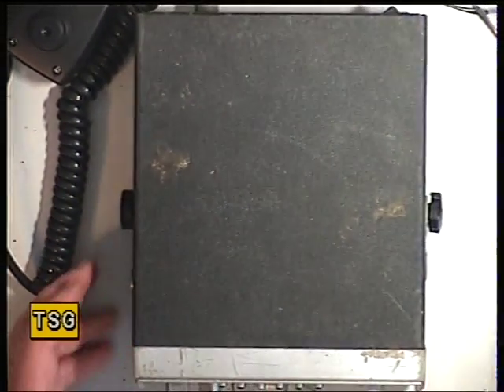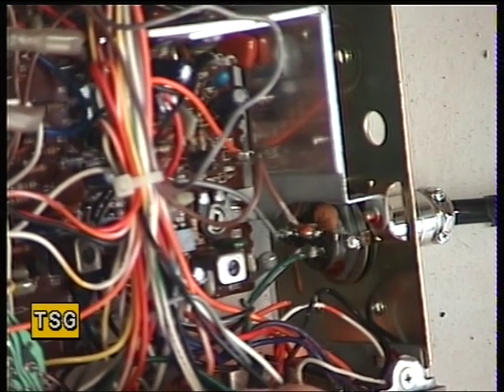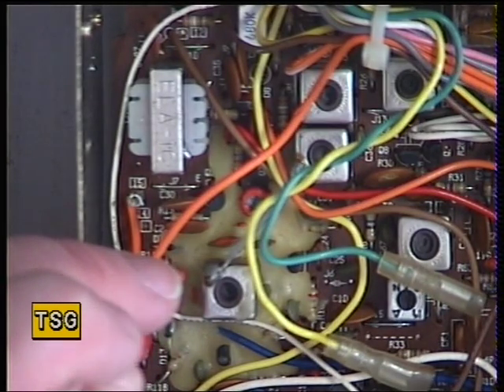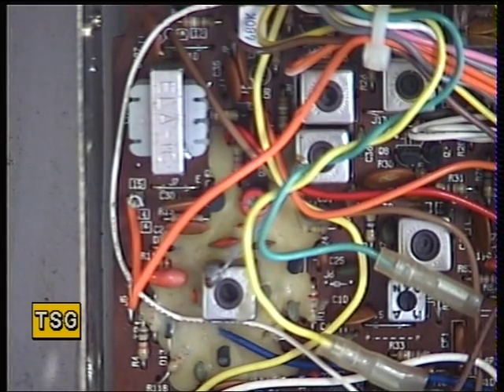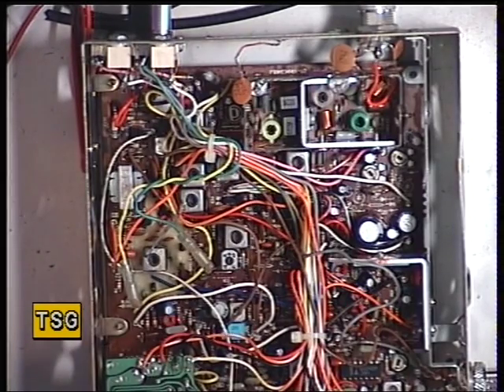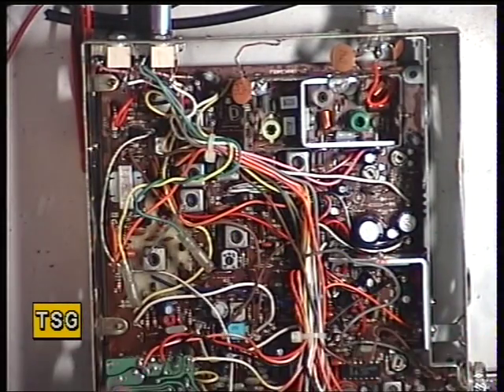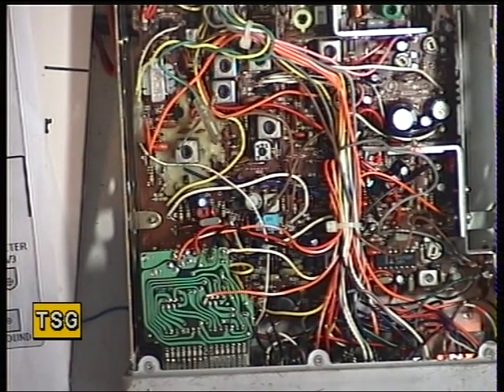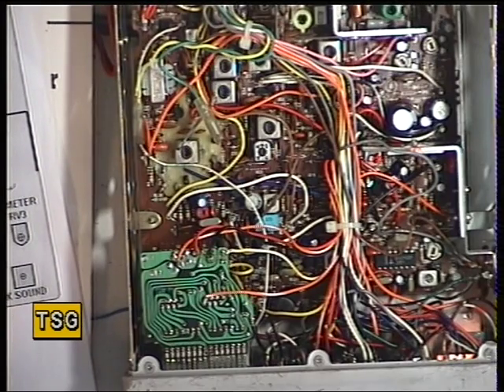York JCB863, UK (CB 27/81) CB radio (Mobile) - VCO & Transmit adjustment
Richard Shireby, G0OJF, from TSG Communications near Grantham in Lincolnshire (UK) discusses & demonstrates the allignment as per manufacturers service manual of the York JCB863 CB radio from 1981.

This high end radiio uses the Cybernet 134 chassis. This radio came in with no Transmit caused by an open circuit transmitter driver transistor, no doubt caused by being used with an aerial with a hifg SWR. The radio also had no transmitted audio caused by a dirty mic gain control.